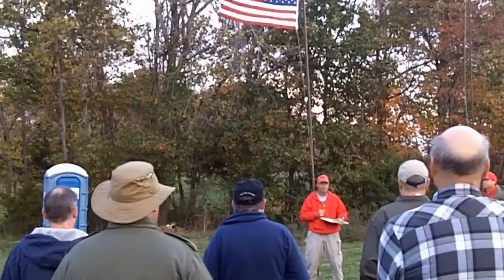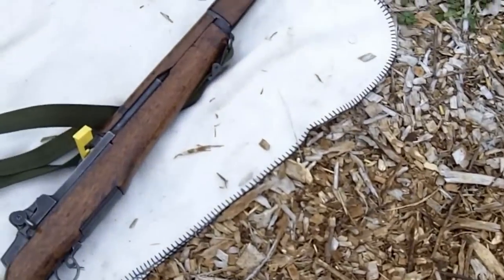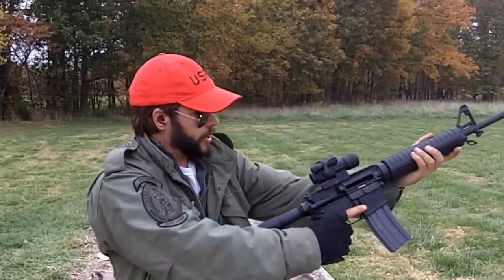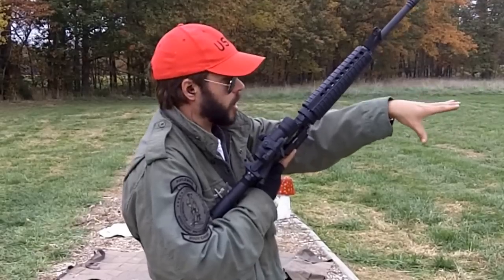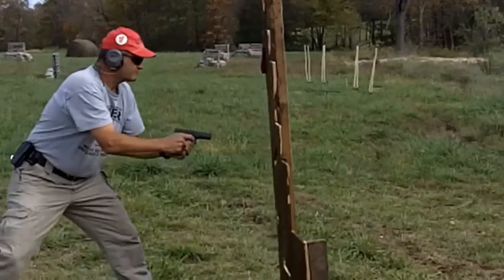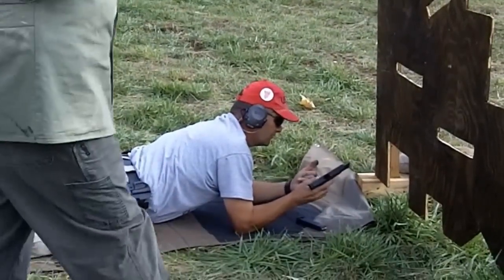U.S. Rifleman's Association 2012 Bootcamp Osage Beach, Missouri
"Survival Doc" participates in the 2012 U.S. Rifleman's Association boot camp near Osage Beach, Missouri.